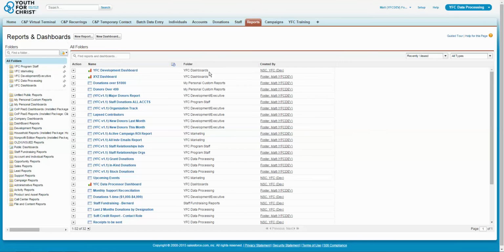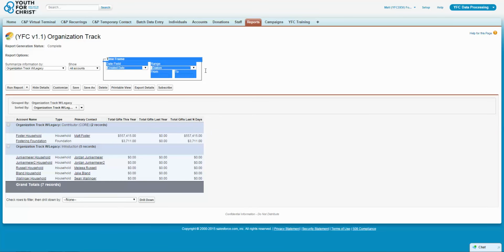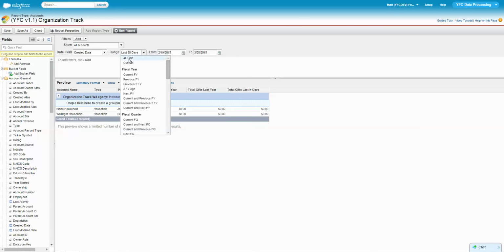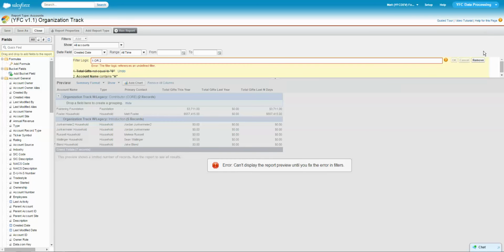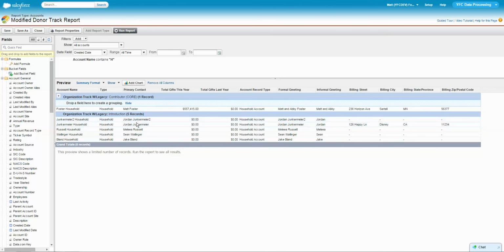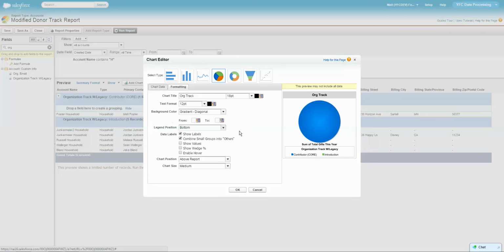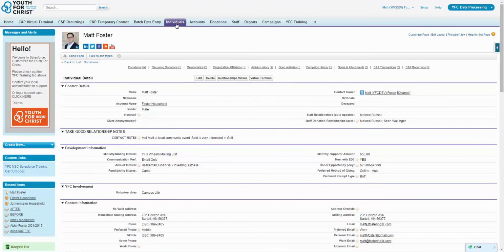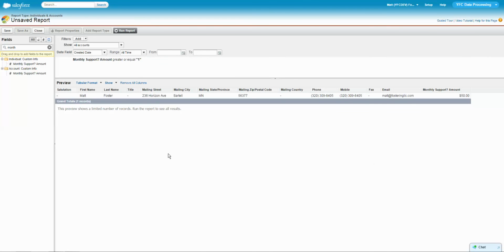YFC Reports: Modify and create